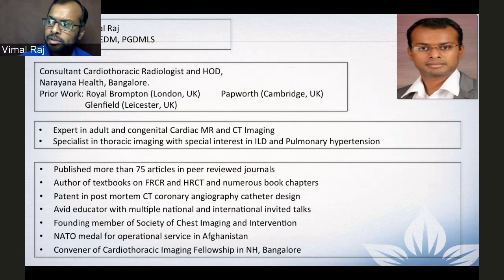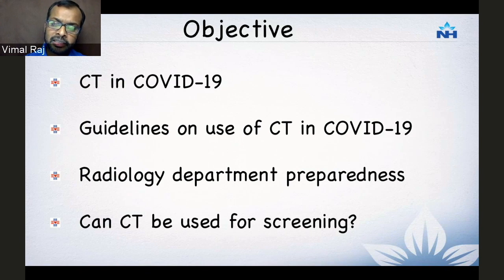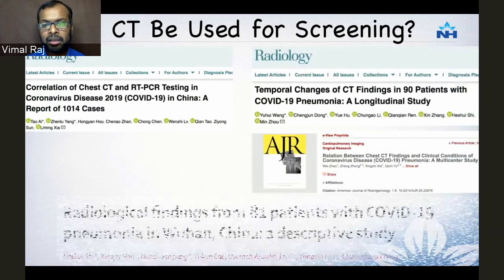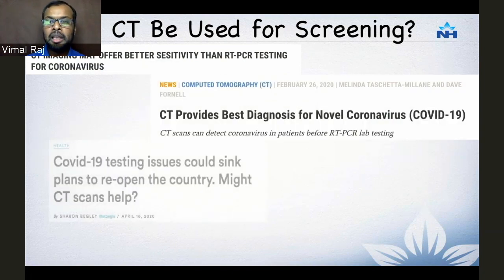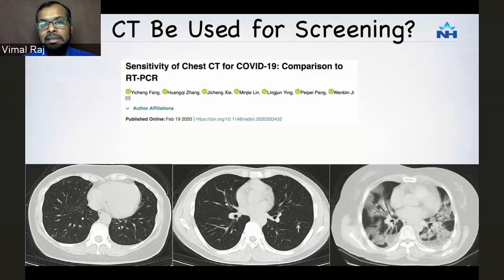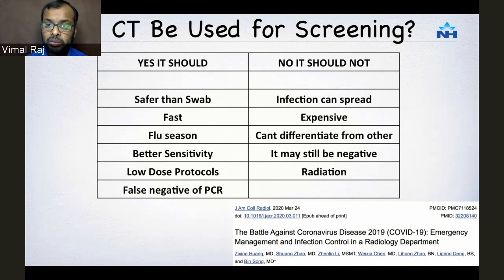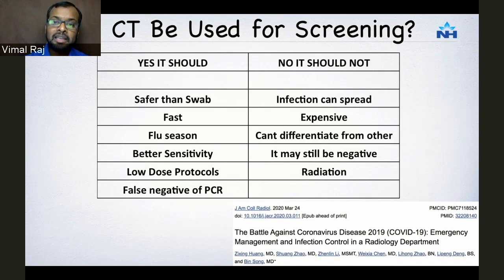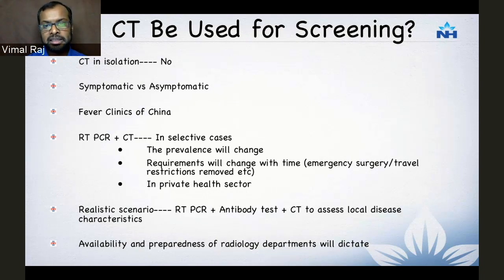CT Screening for COVID?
Is there a role of CT in screening for COVID?
We review the various publications and discuss practical aspects around the role of CT in screening of COVID
Also watch for more details